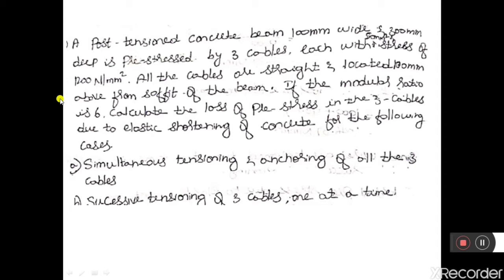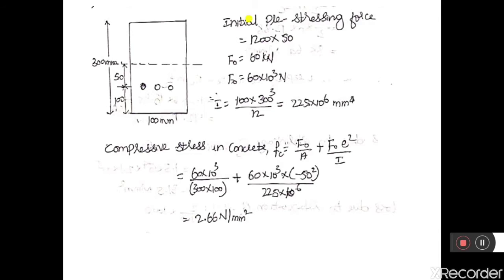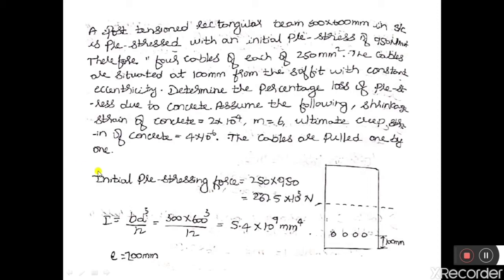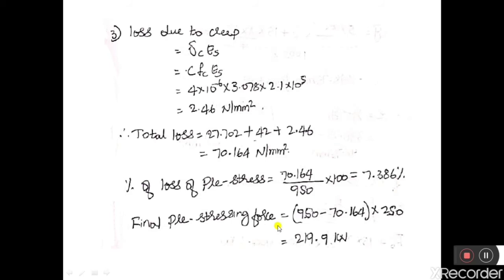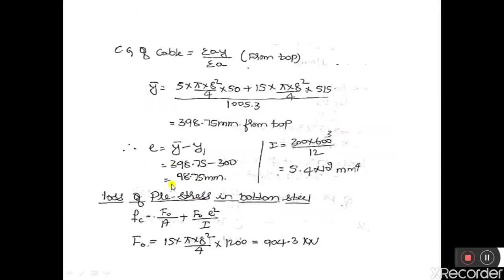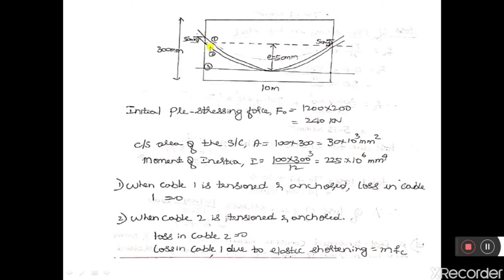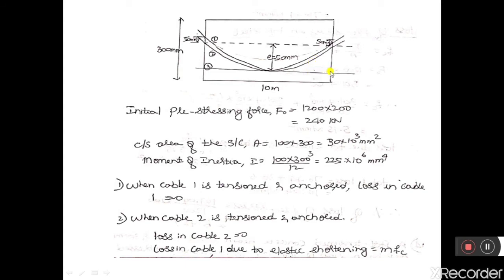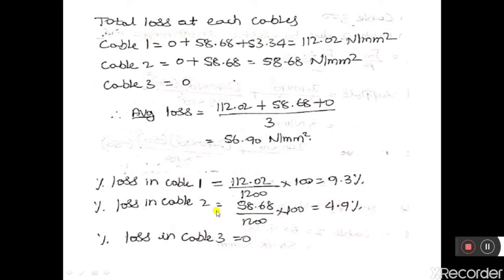Design of prestressed concrete (part-5)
Losses in prestress